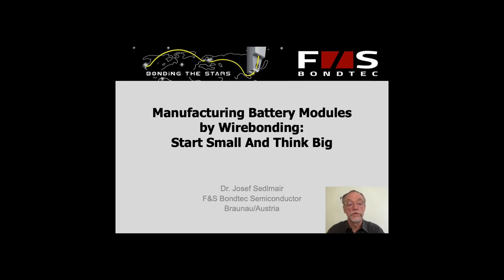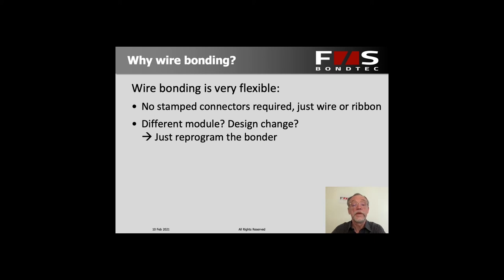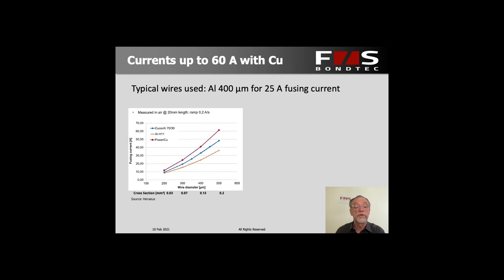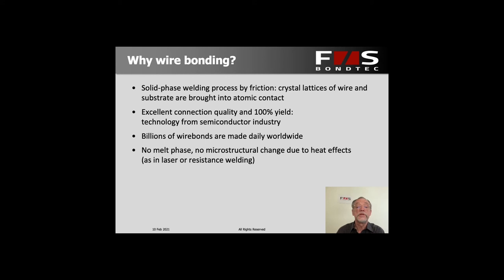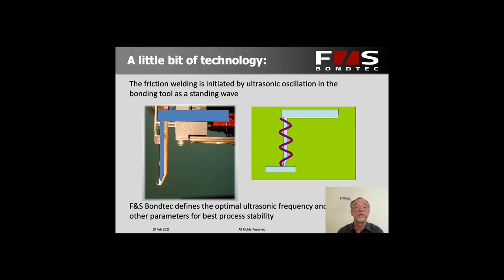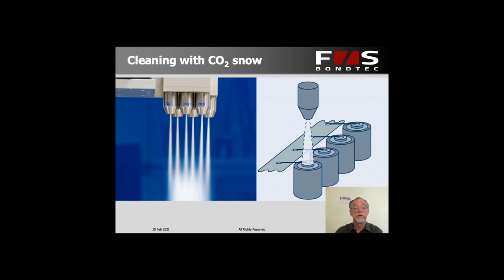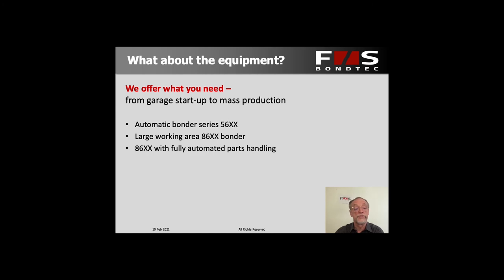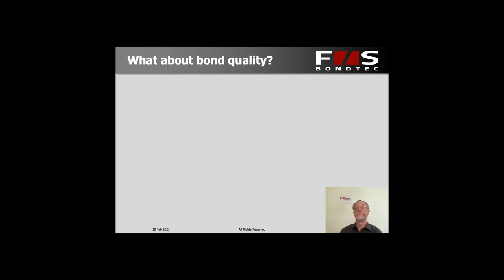F&S BONDTEC - Webinar on "Wire Bonding for Battery Packs"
By Dr. Josef Sedlmair